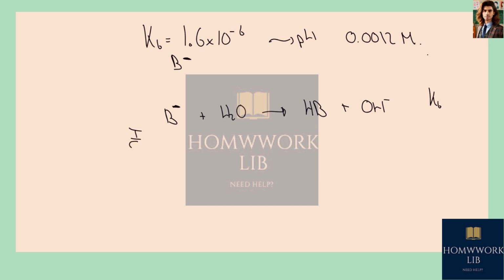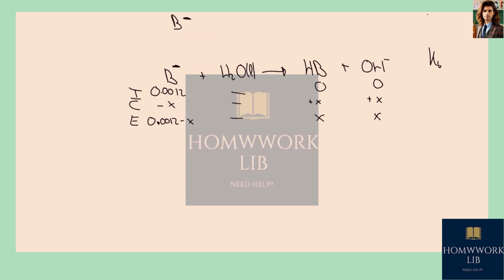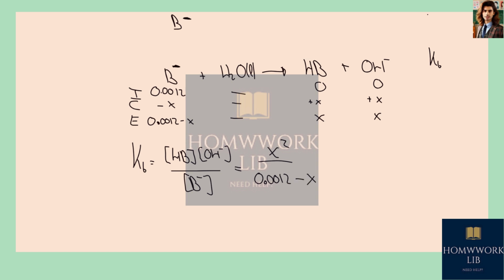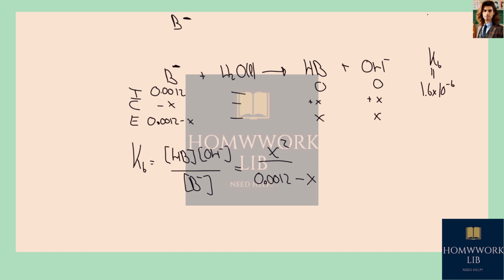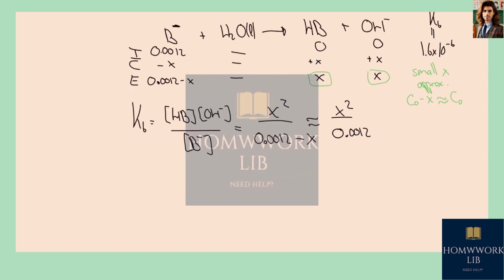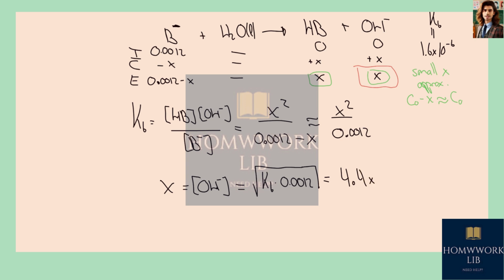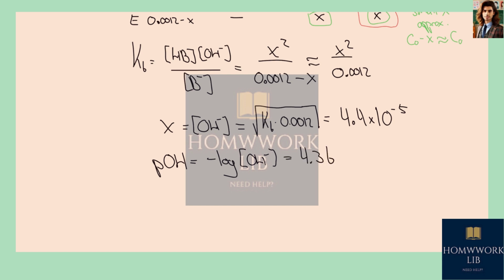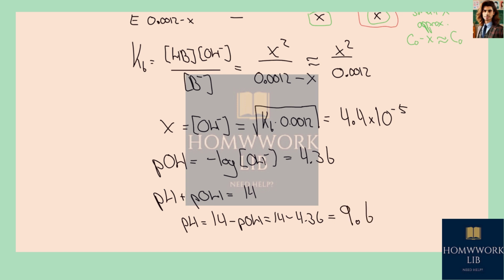[Chemistry] A weak base has Kb = 1.6 x 10-6. Calculate the pH of a 0.0012 M solution of the weak bas